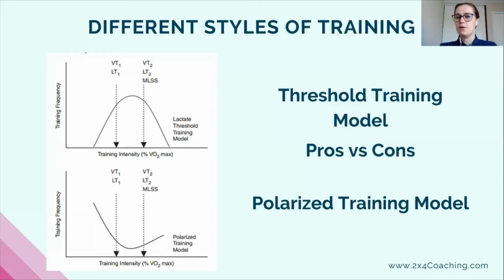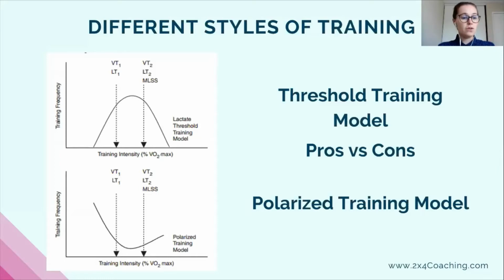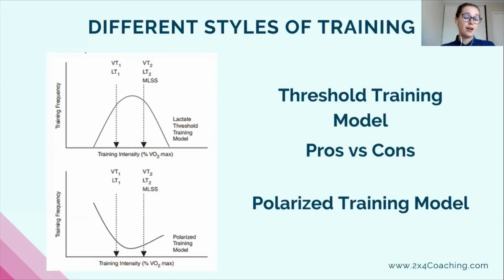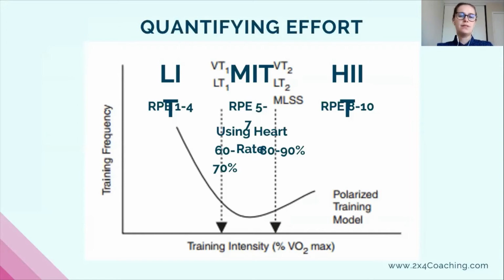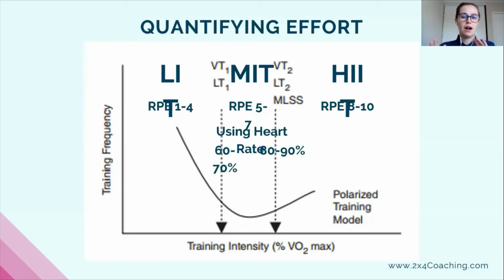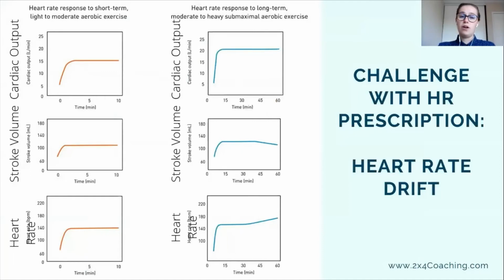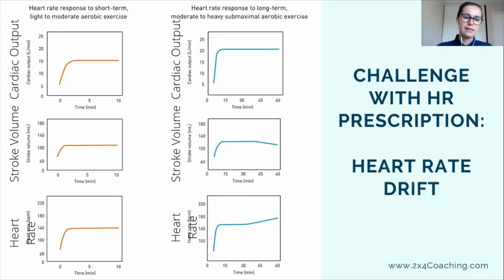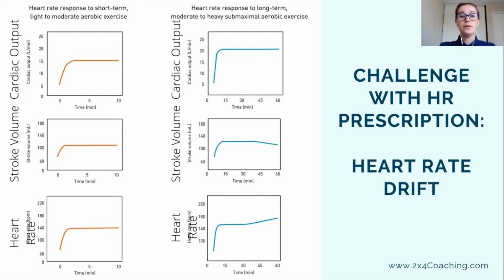Optimizing your High Intensity Interval Training - Sneak Peak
This is a sneak peak at part 3 of our "Understanding your Physiology" series to help coaches and athletes better understand and optimize the physiology that underlies training.

Enjoy this sneak peak!